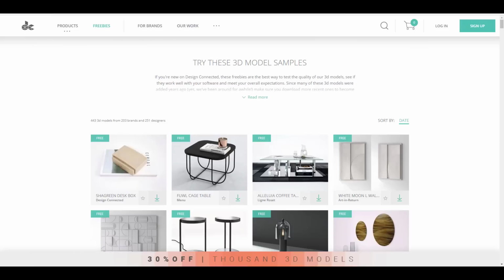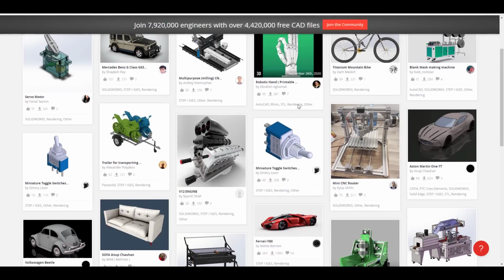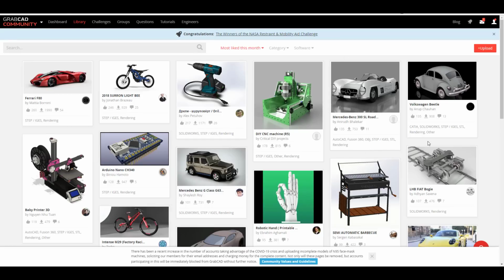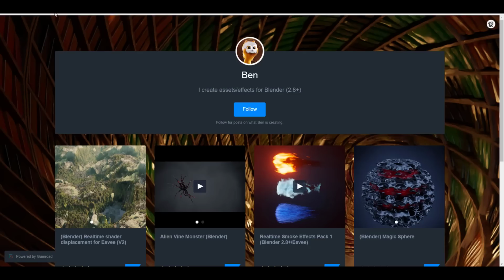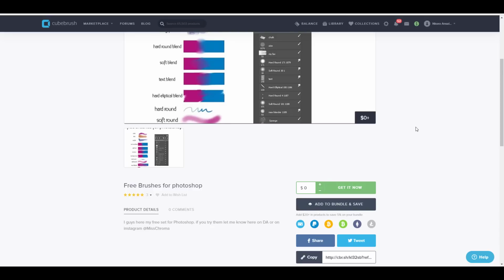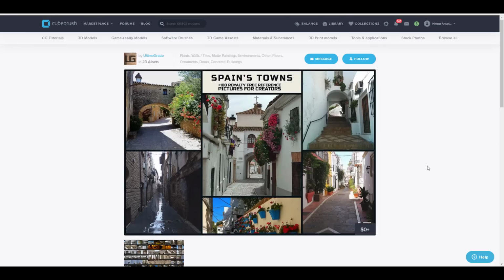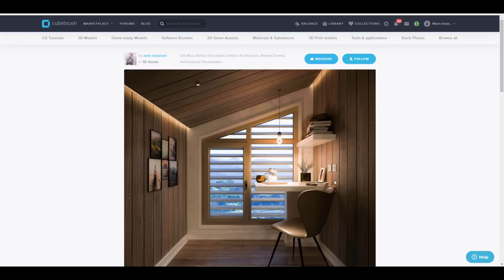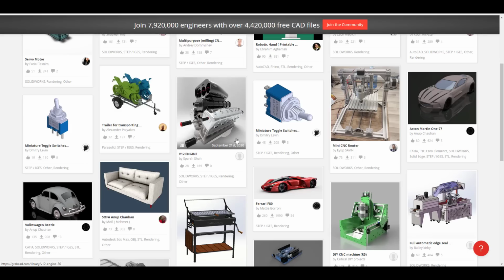4.4 MILLION+ FREE 3D ASSETS!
Outstanding collections and tons of free 3D assets.

LINKS
Sketchfab